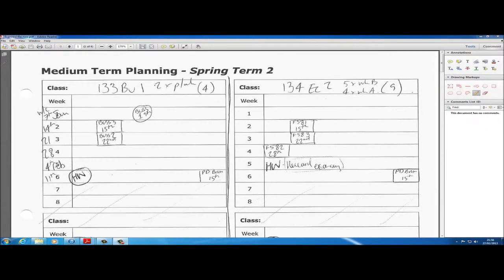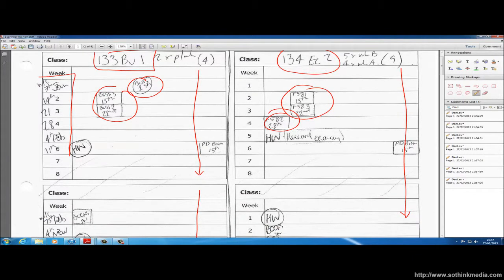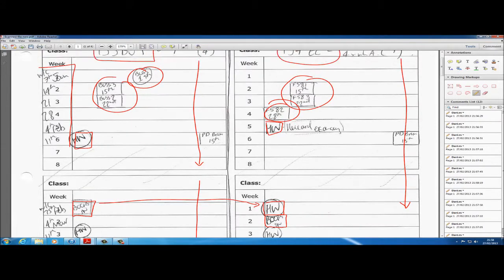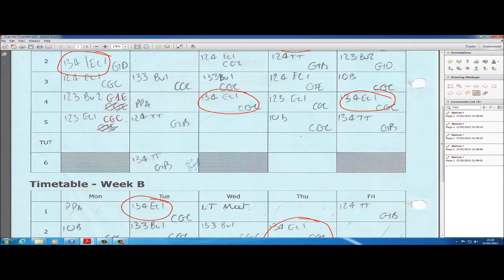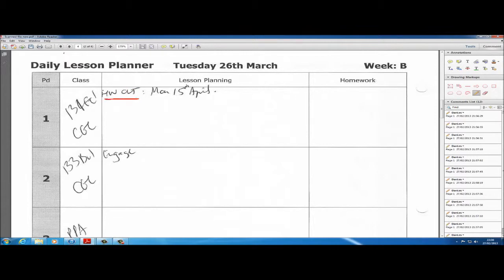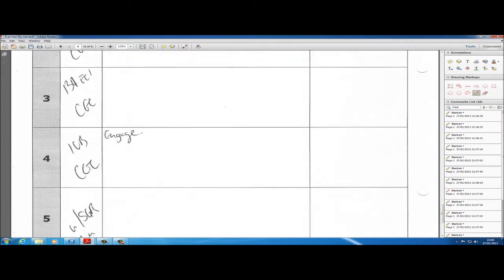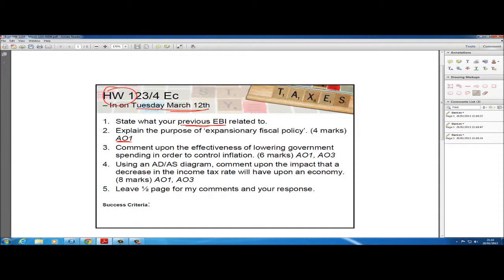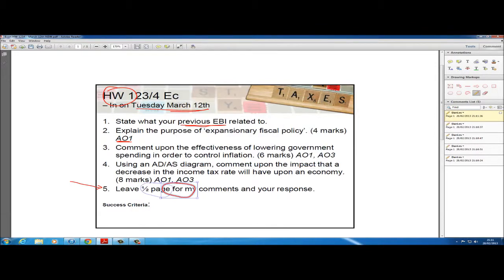More Bang For Your Marking Buck!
This video accompanies the  Effective Marking & Feedback cycle and aims to give more insight into establishing great routines in the Student Involvement phase.

00:00 - 07:06mins: Planning for great engagement
07:07 - 09:41 mins : Preparing engaging feedback
09:42 - 11:08mins : Peer assessment in great engagement

Huge thanks to Paul & Sarah for their contributions!